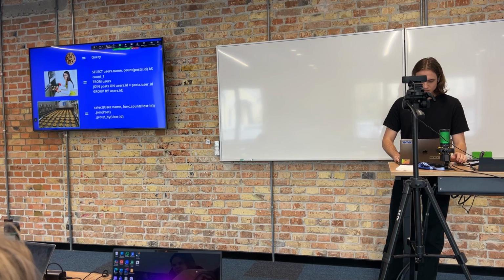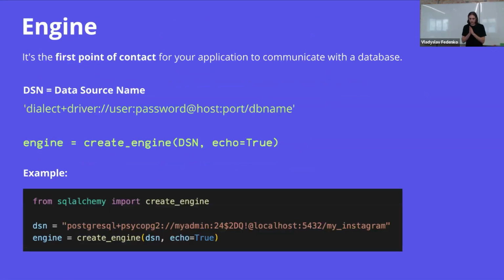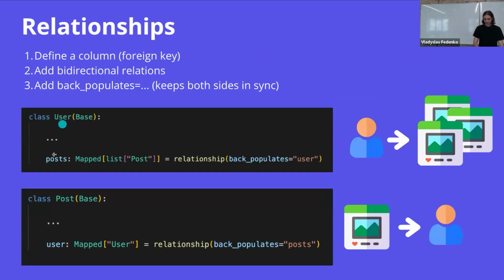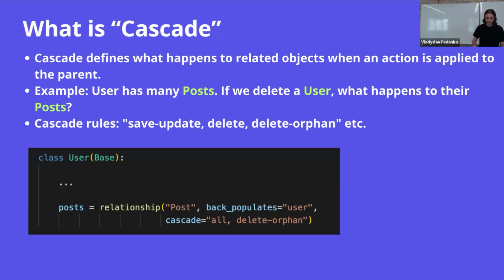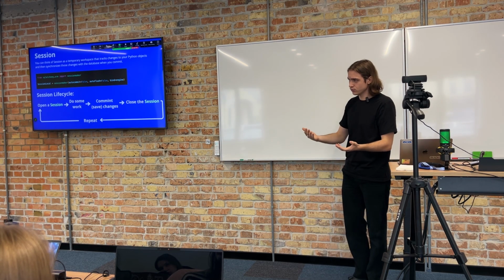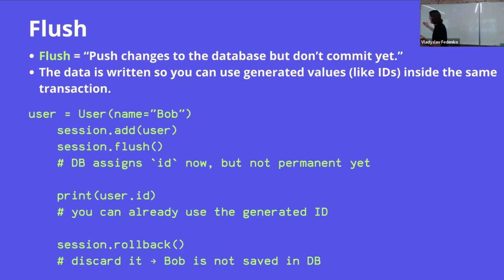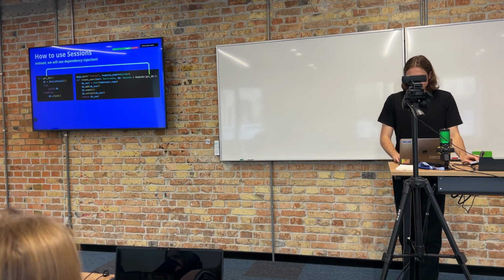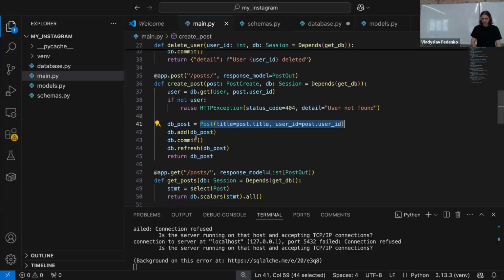Lecture 8. SQLAlchemy ORM Mastery & FastAPI | Fundamentals of Backend Development with AI | 2025